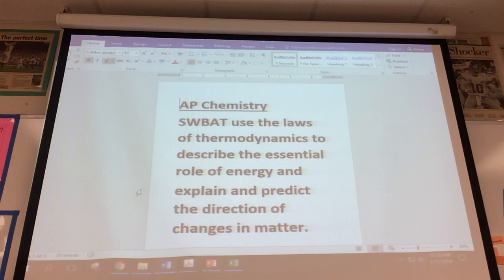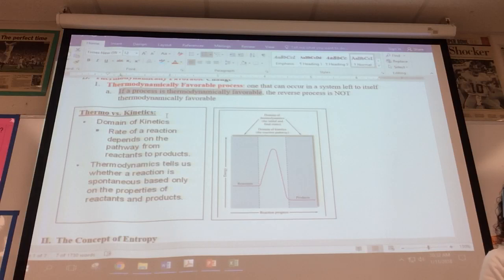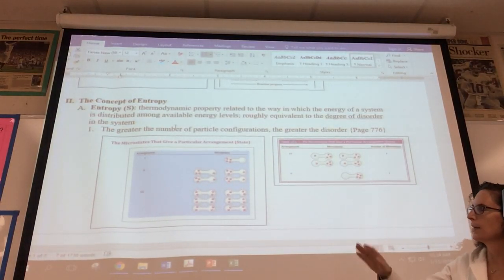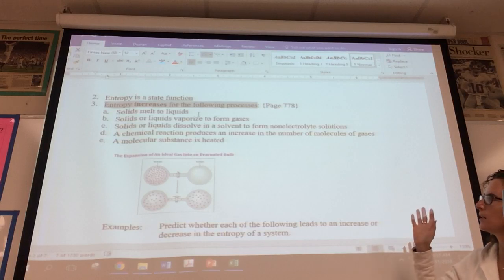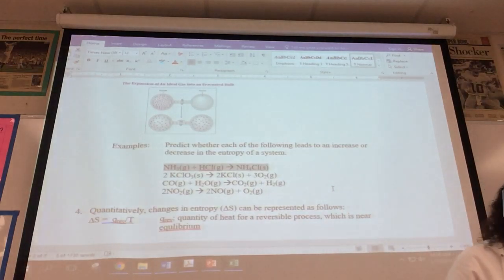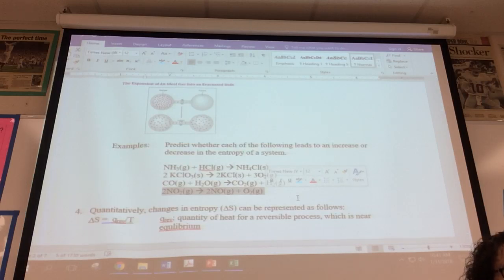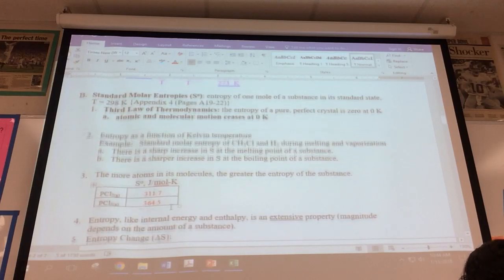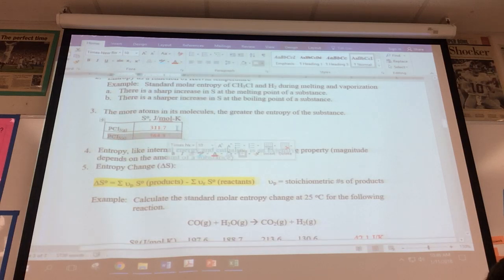APC Ch 17 Thermo II Lesson 1 Entropy